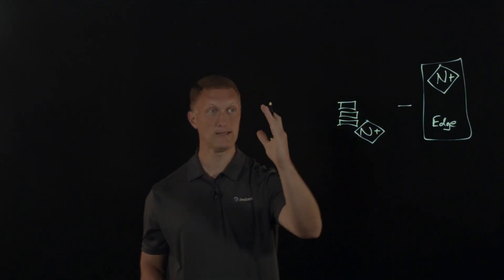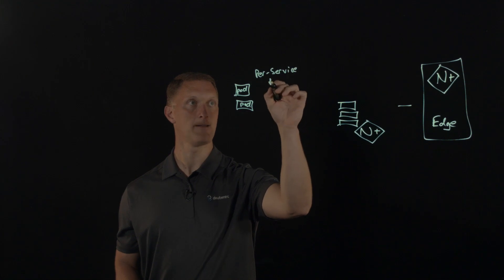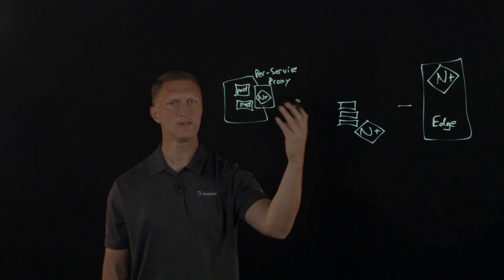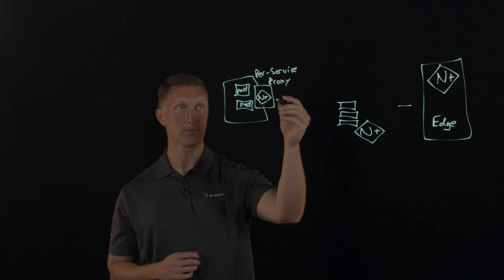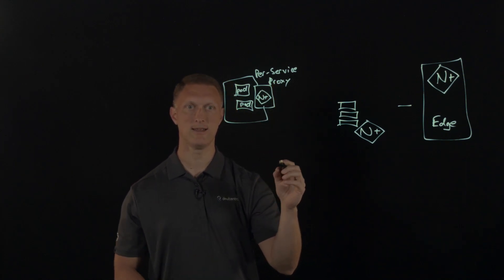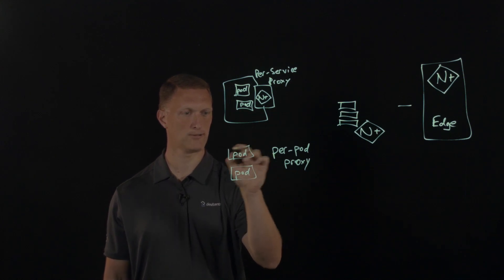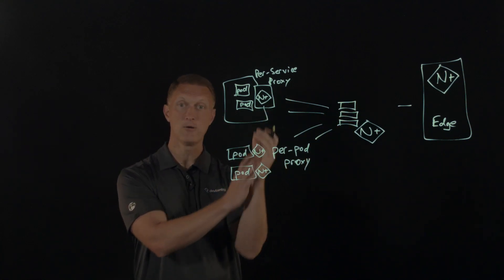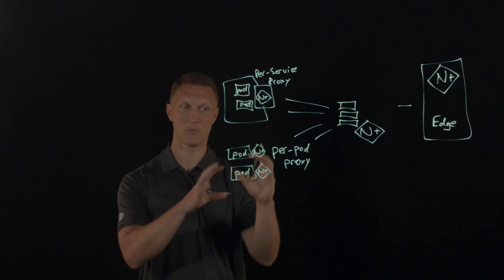Introducing NGINX App Protect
In this video, John Wagnon introduces NGINX App Protect, a modern and lightweight web application firewall. He discusses its integration with F5s security expertise, highlighting its deployment capabilities and features. This lesson provides insights into how NGINX App Protect enhances web application security.